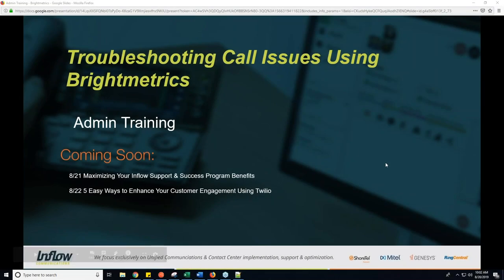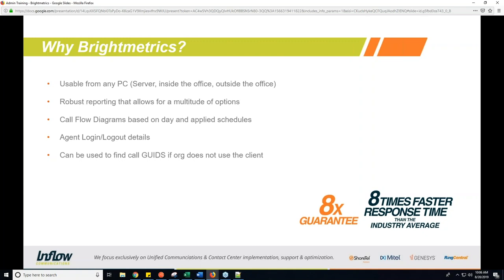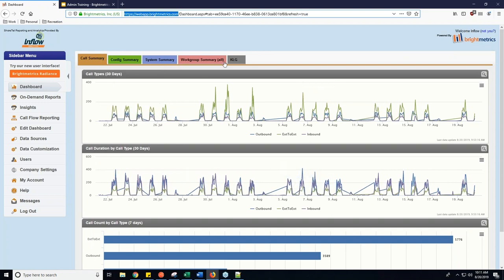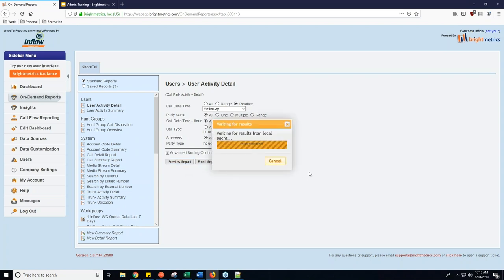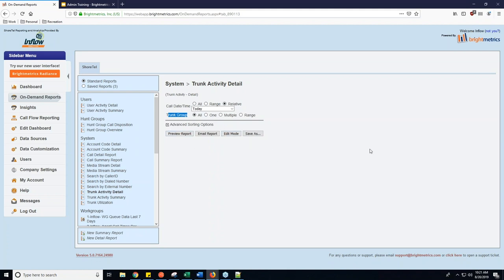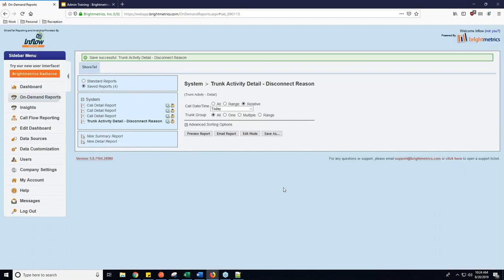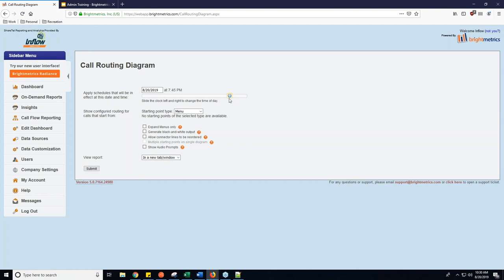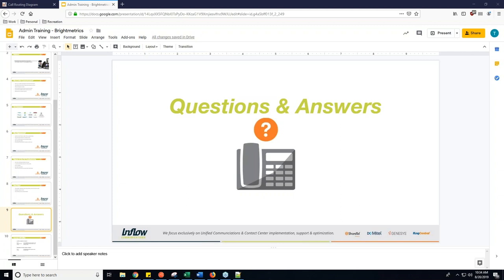How to Troubleshoot Mitel/ShoreTel Call Issues Using Brightmetrics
In this webinar, we cover part 2 of how to troubleshoot Mitel/ShoreTel call issues, this time using Brightmetrics.